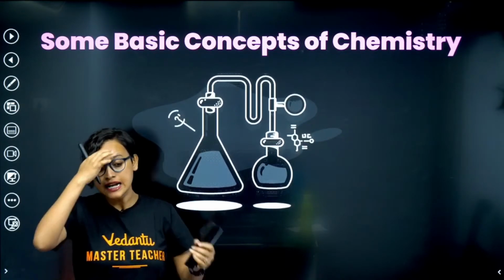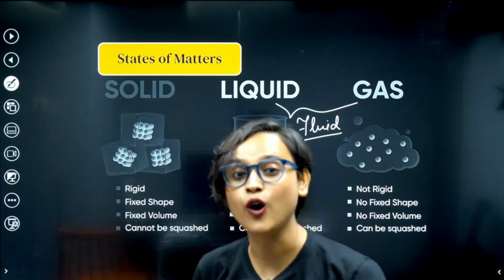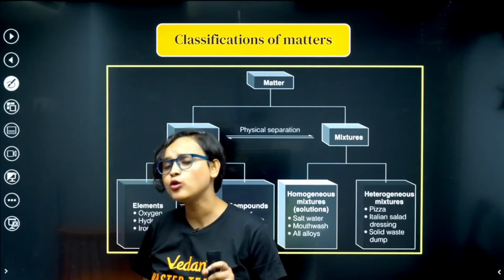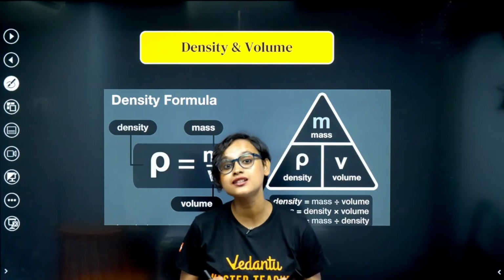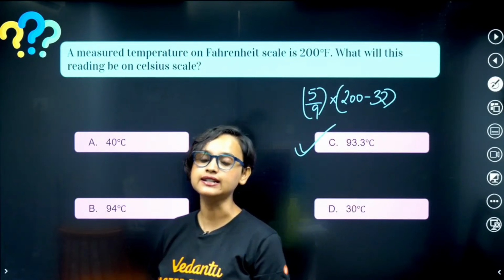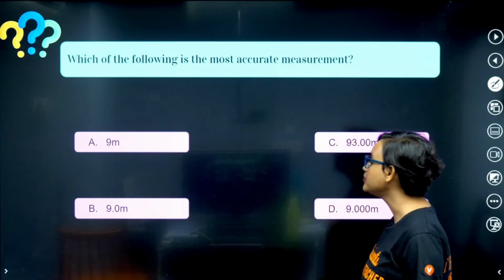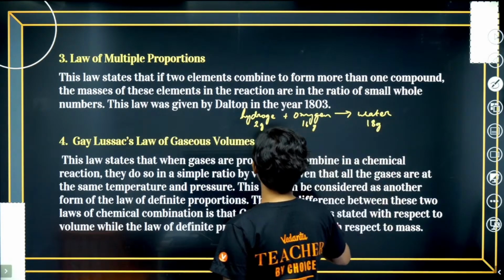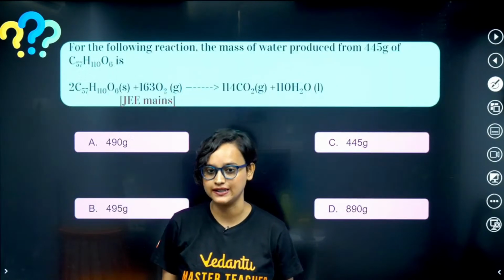JEE 2024: Mole Concept Class 11 | Some Basic Concepts Of Chemistry In English | L1 | Nabamita Ma'am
🌟Fill Out The Form For Admission Enquires 🔬 Mole Concept Class 11 | Some Basic Concepts Of Chemistry In English | Part-1 | Nabamita Ma'am 🔬

In this engaging video, we delve into the fascinating world of chemistry and explore the fundamental concept of the mole. If you're a Class 11 student aspiring to build a strong foundation in chemistry, this video is a must-watch!

Join our esteemed chemistry master teacher, Nabamita Ma'am, as she simplifies the complexities of the mole concept and takes you on a journey of discovery. With her expertise and years of teaching experience, she has helped numerous students grasp challenging concepts with ease.

- 🎉 Join the ultimate victory celebration for JEE 2024 results on 18th June 2023! Don't miss the electrifying live event. Let's celebrate together and witness the triumph of hard work and dedication!

🌟 Let's embark on this transformative journey together and make JEE 2024 the year of your success! 💪🎓